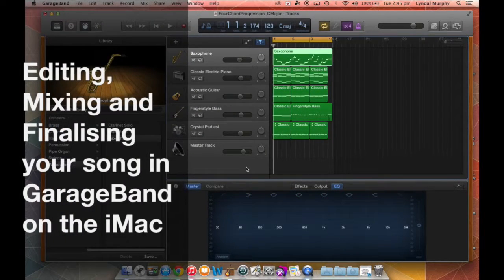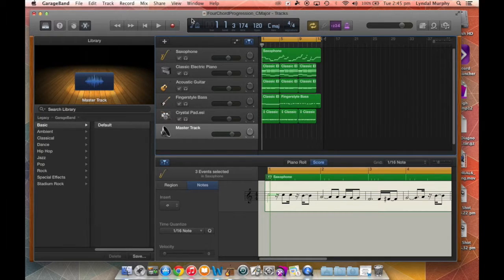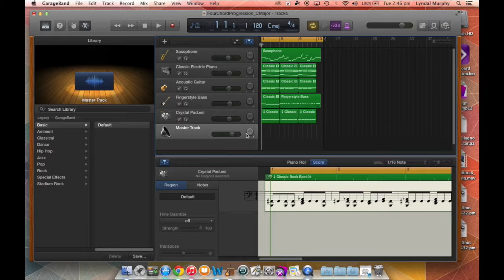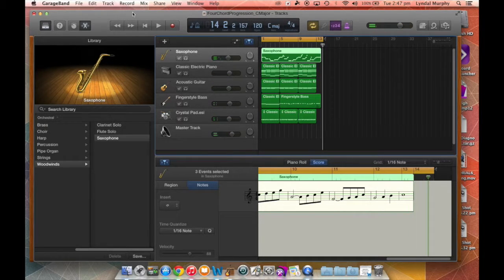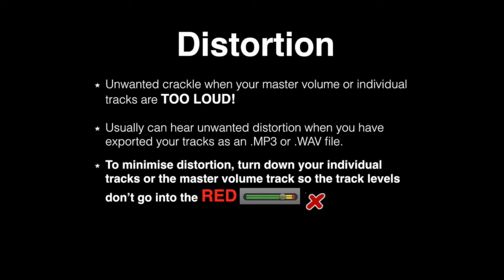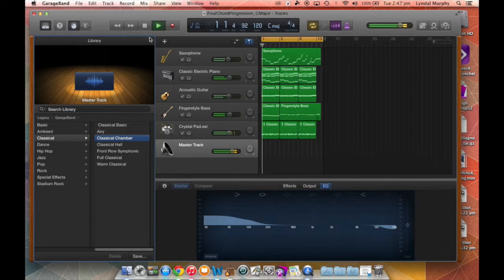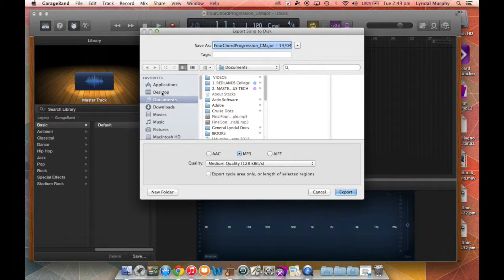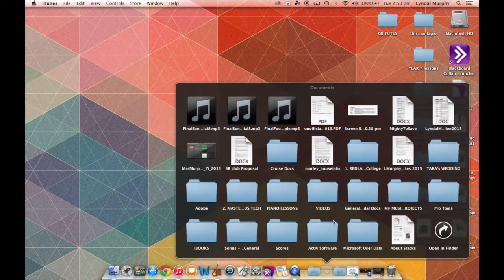GarageBand Tutorial 8 - PART 1 iMac version - Finalising your song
The final tutorial 8 for the iMac version of GarageBand: Editing, Mixing and Finalising your song. This also includes exporting your file as an .MP3 at the end of the tutorial.
Time Stamps are added below for your convenience:
0:29 Adding a Master Track - controls the levels of all the other tracks
0:43 Checking all your tracks for panning, levels, any mistakes to fix prior to finalising
1:16 Adjusting your melody to stand out or to be turned down in the mix
1:31 Adjusting your master level so there is no peaking (level going into the red).
2:00 What is Distortion?
2:49 Adjusting effects on your Master Track
3:30 Finalising and sharing your song
4:24 What's covered in Part 2 - iPad version of Tutorial?